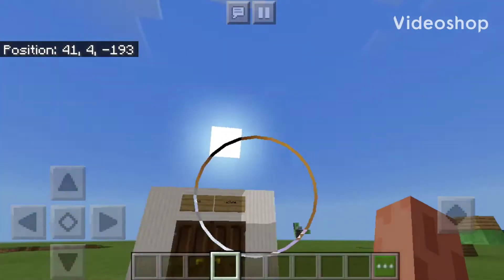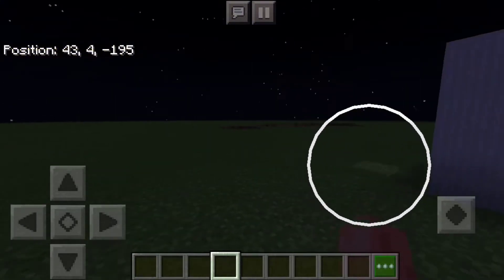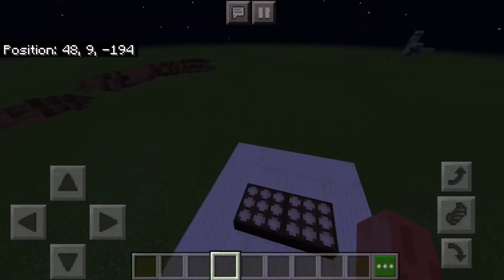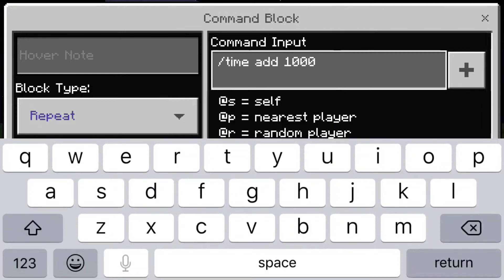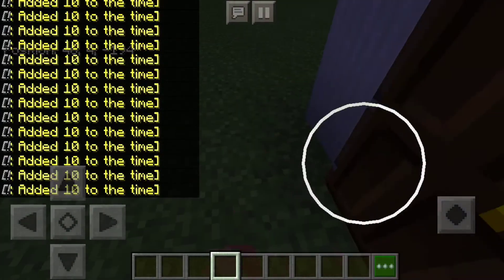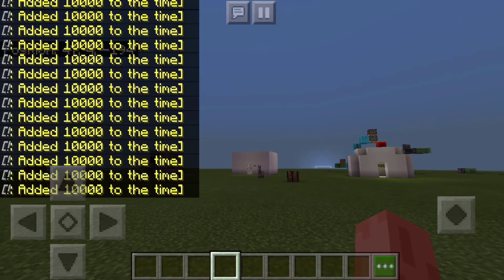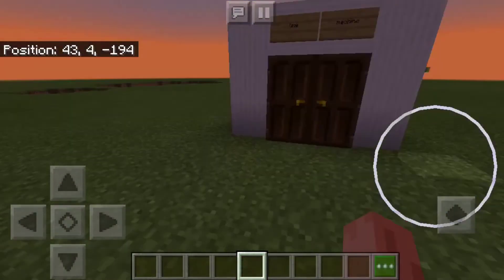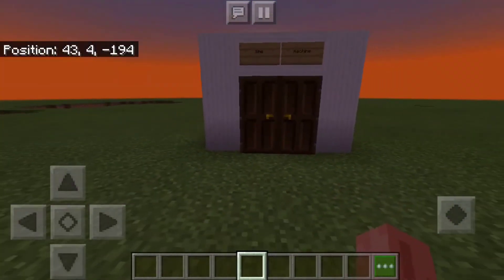How to make a time machine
This will be the first episode of this sieries (sorry for my bad spelling).
One thing though: you have to do this in creative. I will do episodes that you can replacate in survial.

Next up sugar cane farm.